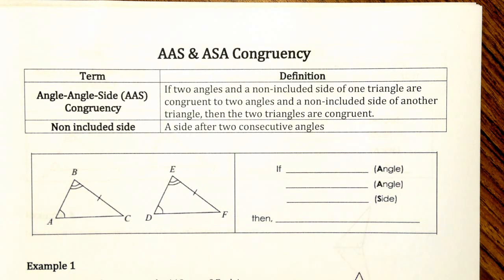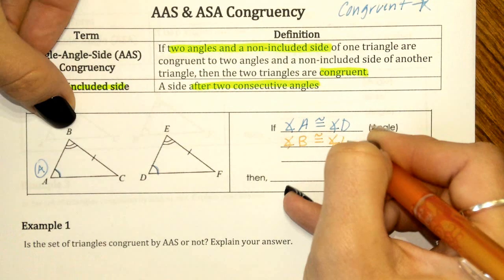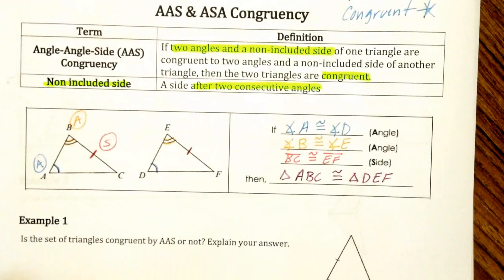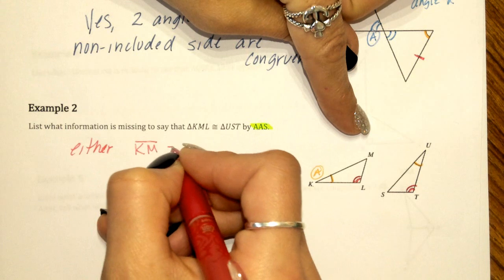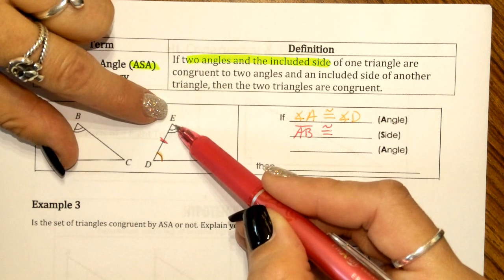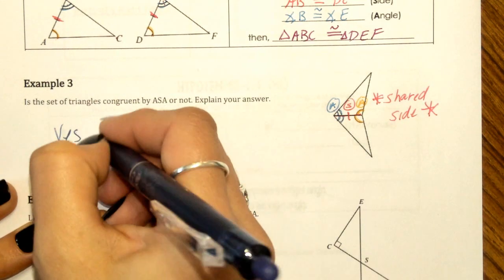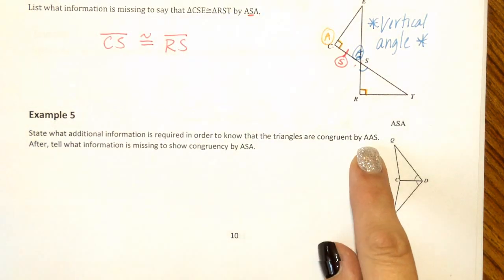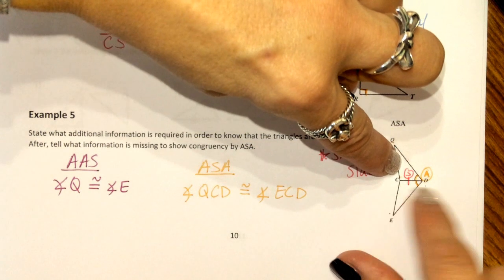Video 04 - AAS & ASA Triangle Congruency